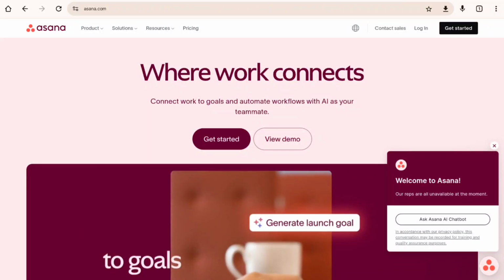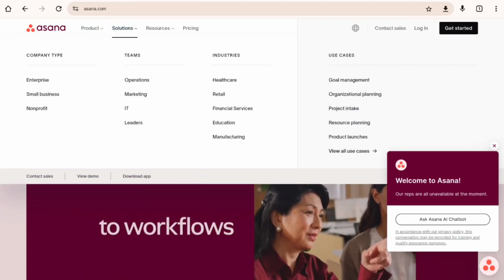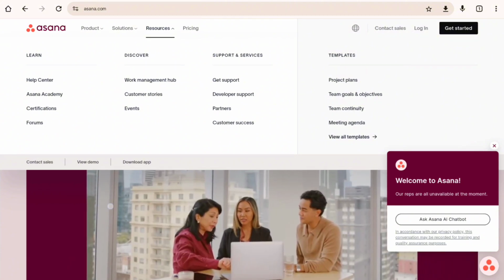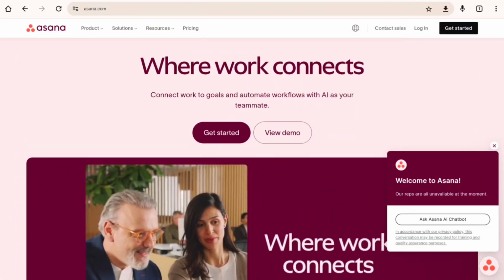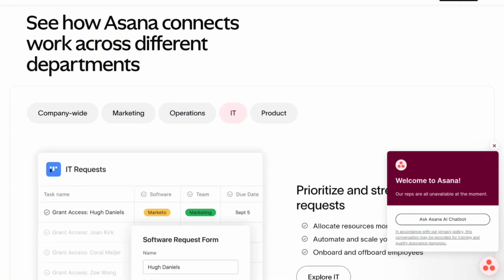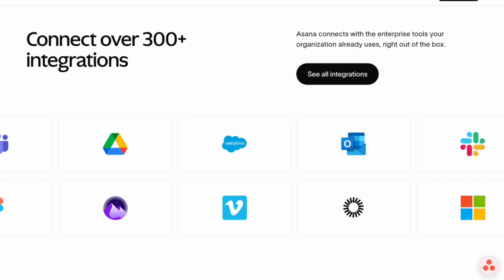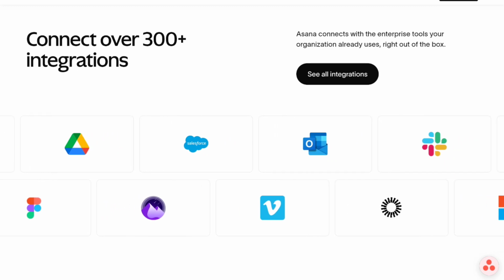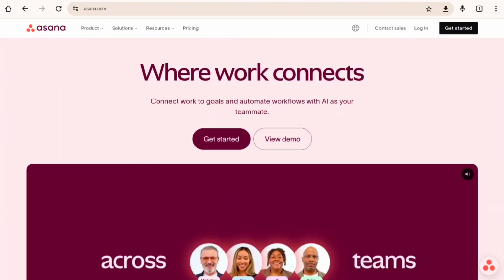BEST ASANA WORKFLOW EXAMPLES (2025)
Looking for the best Asana workflow examples to improve project management and team productivity in 2025? In this step-by-step guide, we’ll explore top Asana workflows used by teams in marketing, software development, sales, HR, and more. Whether you're managing tasks, sprints, content calendars, or client projects, these Asana workflows will help you stay organized and efficient!

✅ What You’ll Learn:

The best Asana workflow templates for different industries
How to create an automated workflow in Asana
Examples of agile project management in Asana
Setting up task dependencies, deadlines, and team collaboration tools
Tips to optimize Asana for remote teams and business growth

⚡ Streamline your workflow with Asana and boost your team’s productivity today!

Timestamps:

00:00 Intro
00:07 Tutorial